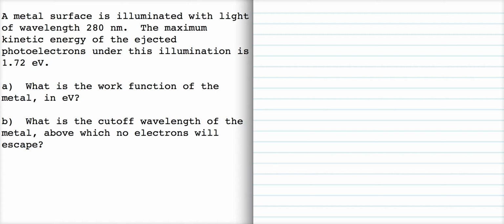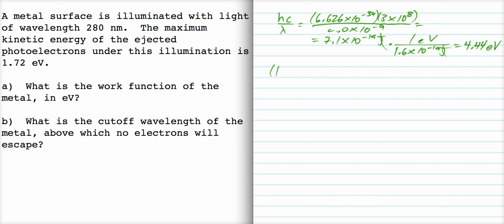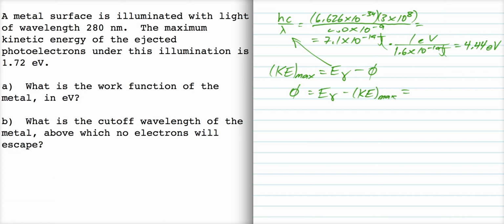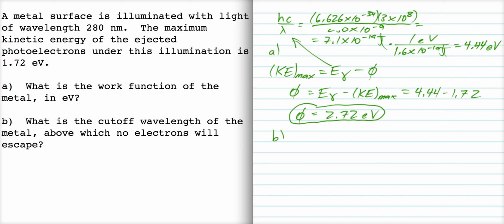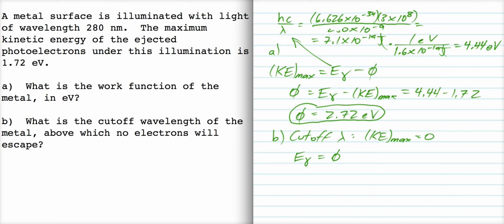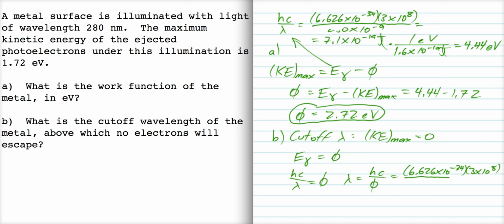Physics 10164 - Spring 2013 - Exam 5A, Problem #2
A metal surface is illuminated with light of wavelength 280 nm.  The maximum kinetic energy of the ejected photoelectrons under this illumination is 1.72 eV.  What is the work function of the metal, in eV?  What is the cutoff wavelength of the metal, above which no electrons will escape?